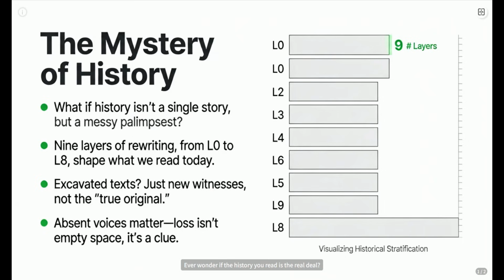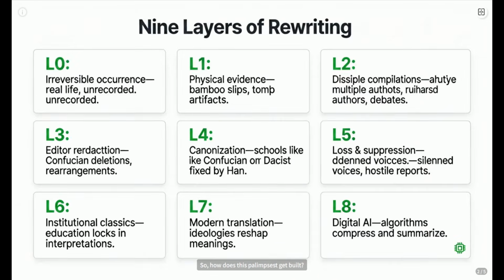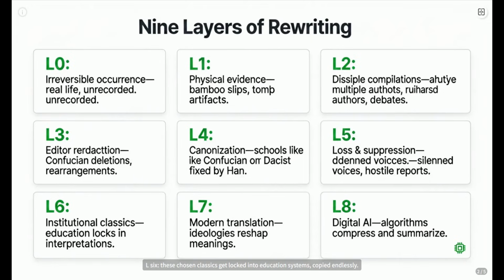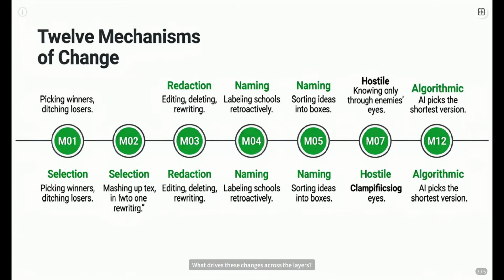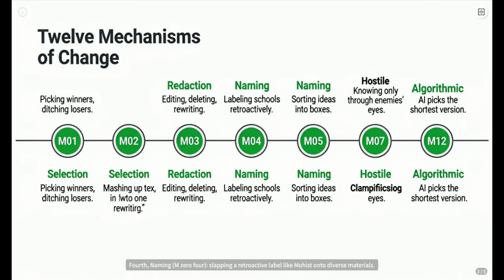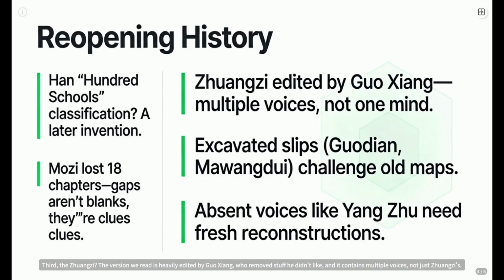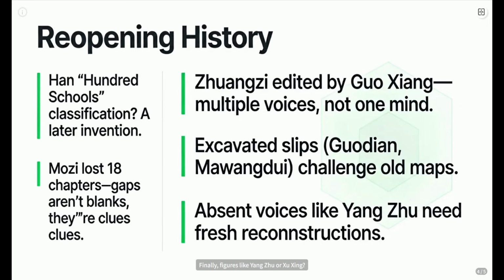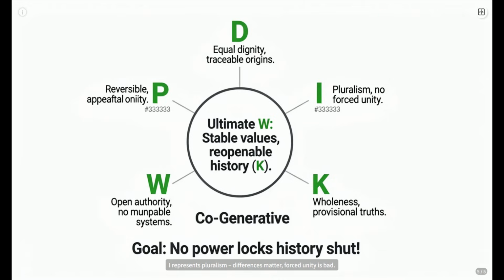From Rewritten History to a Reopenable Civilization